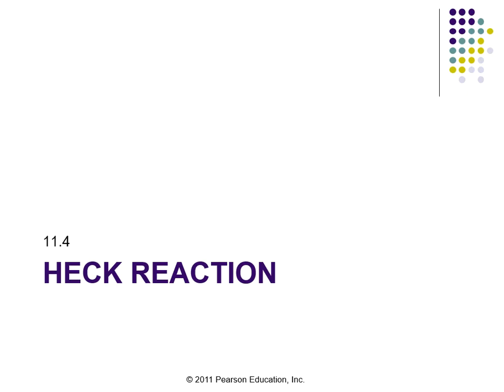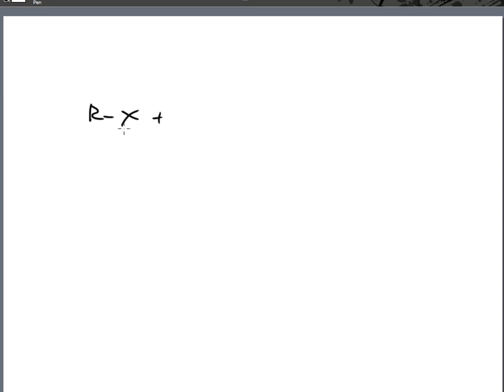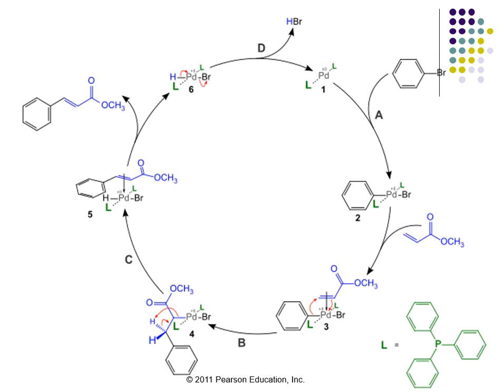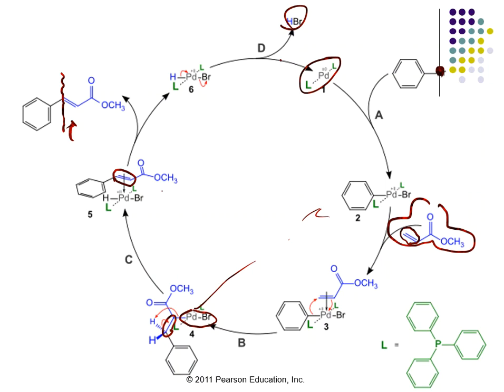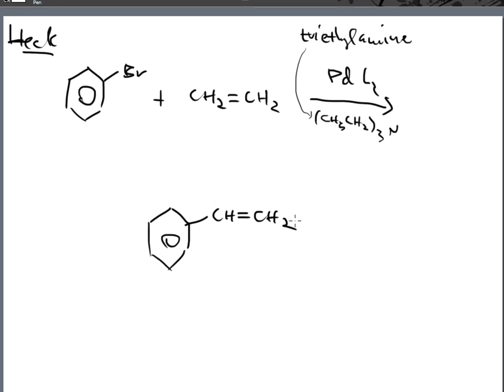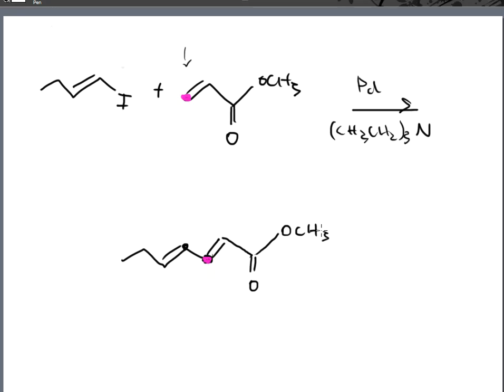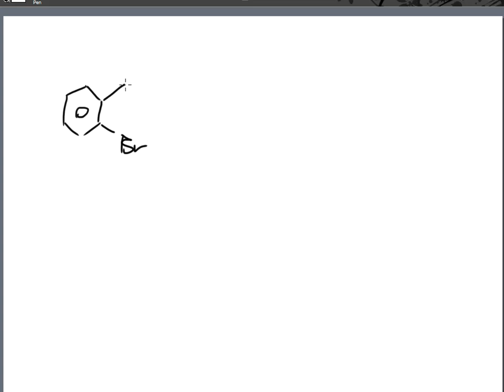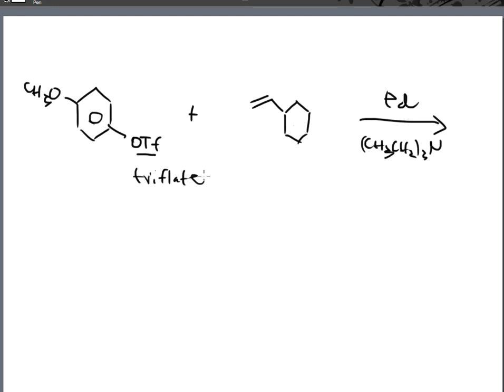CHM 252 Organometallics: Heck Reactions, Mechanism, and Example Problems Part 12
Another palladium reaction will be described in this lecture video.  Material will focus on the Heck reaction.  How is this different than the Suzuki reaction?  Will it provide the same type of products?  What reagents are needed, other than Pd?  Toward the end of the video, example problems will be provided.